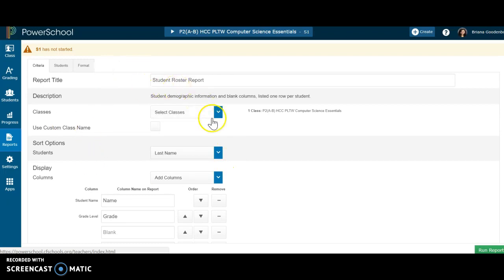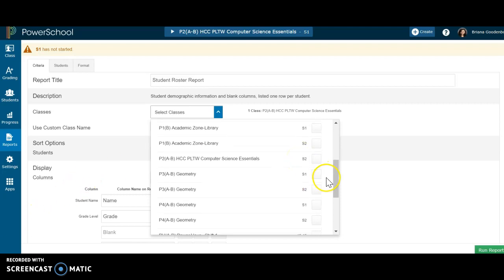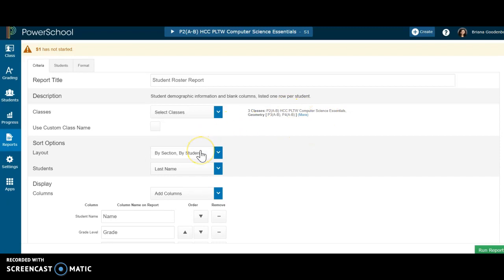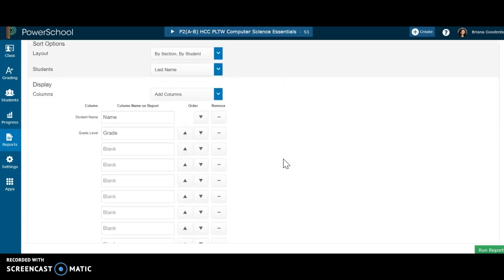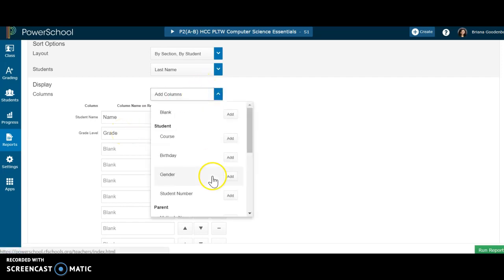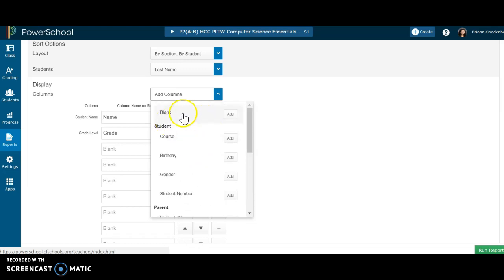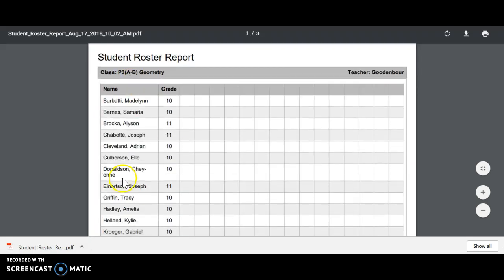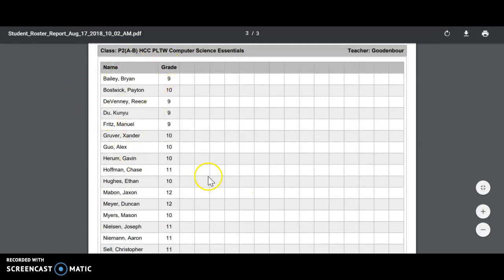PowerSchool Rosters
How to access and print rosters in PowerTeacher Pro